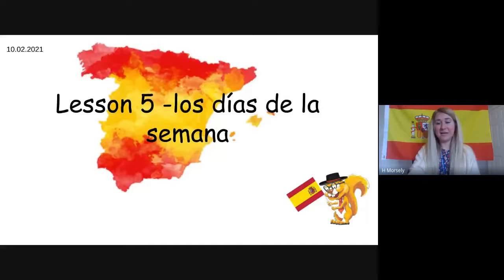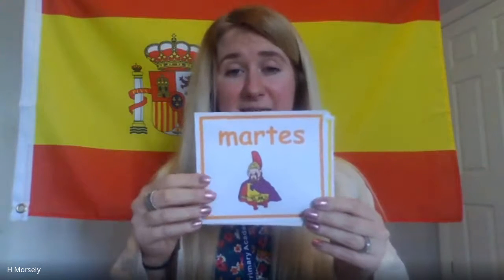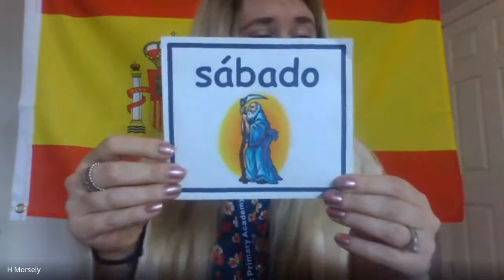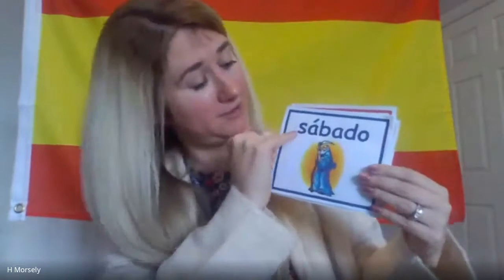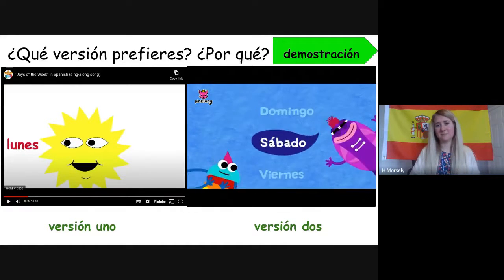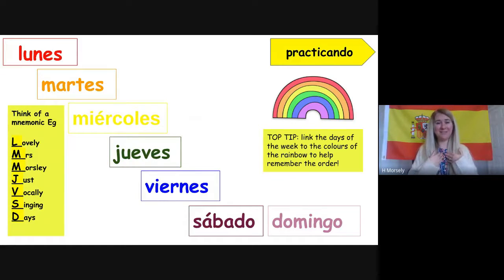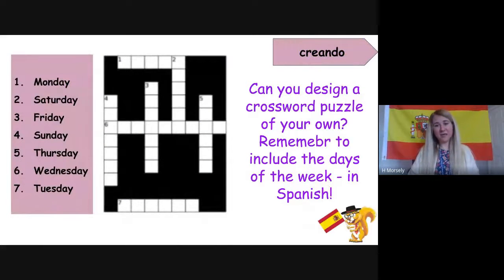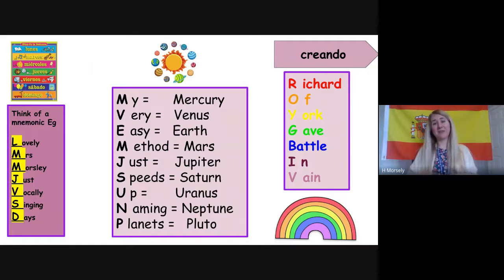Lea Forest Primary Academy - Spanish Lesson Year 5 and Year 6 10022020